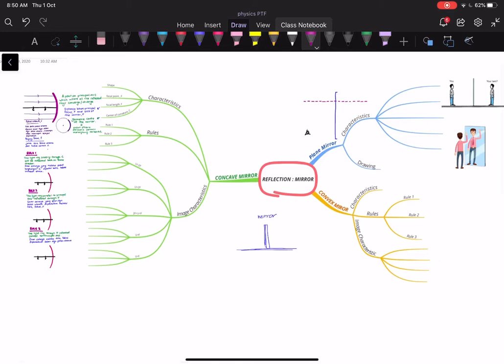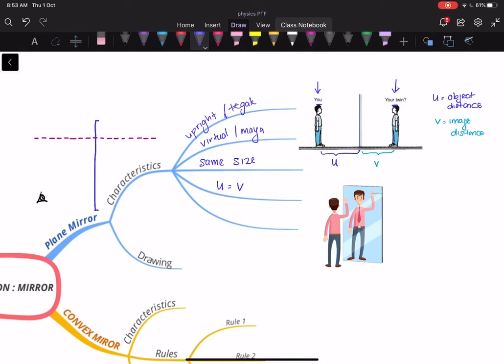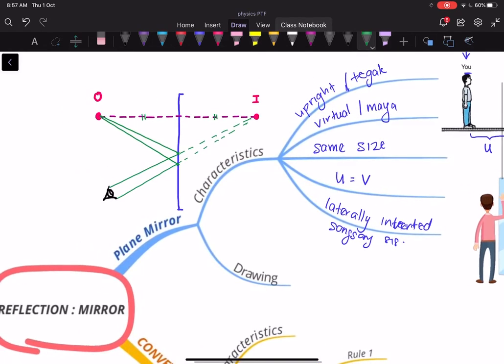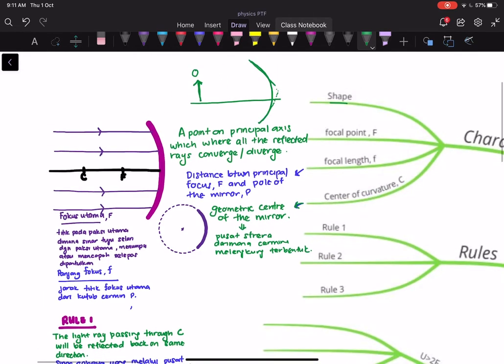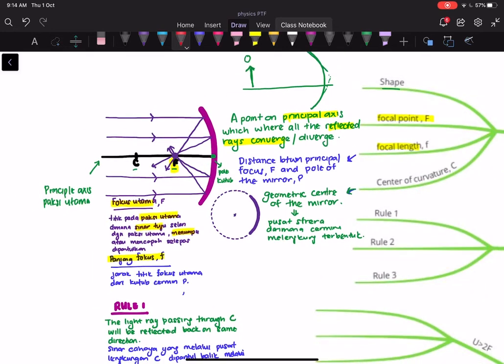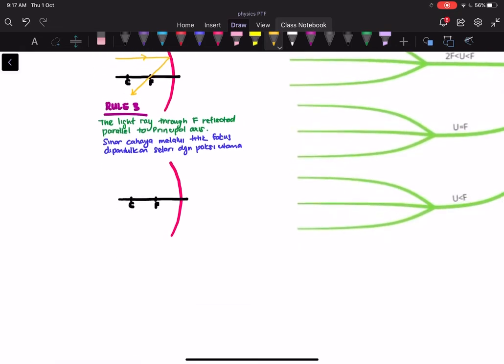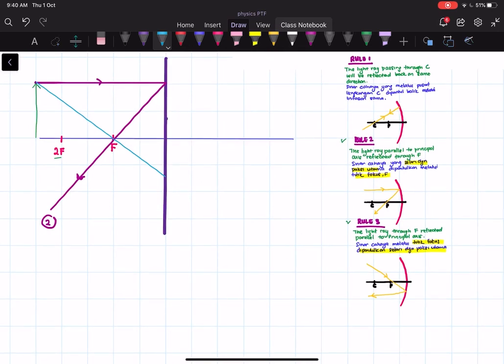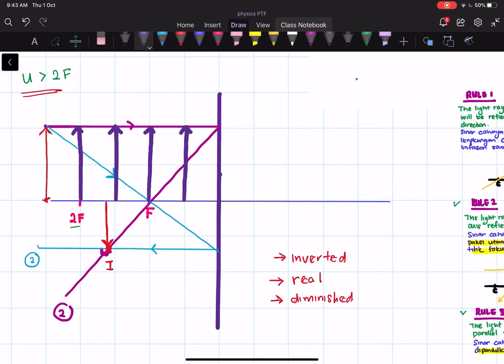Reflection of light - MIROR